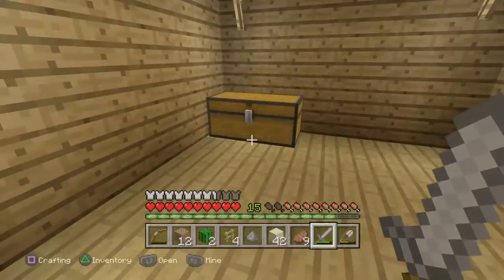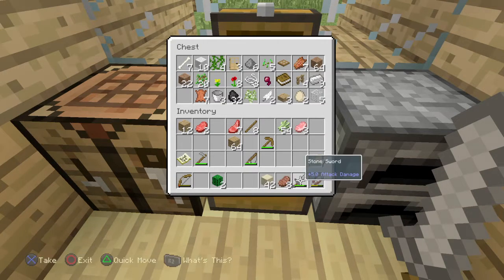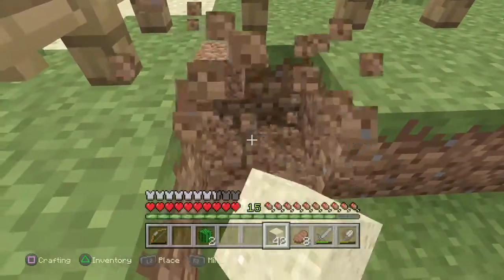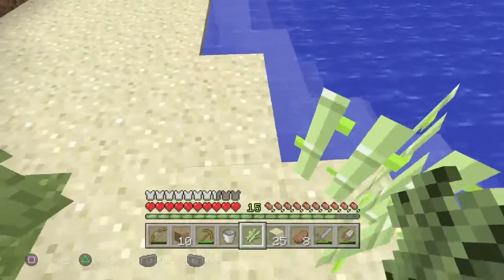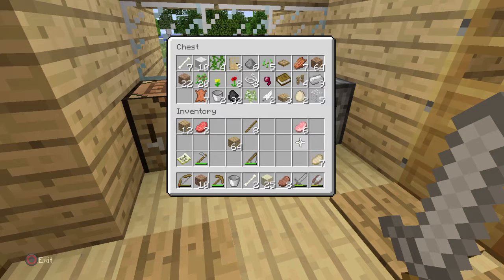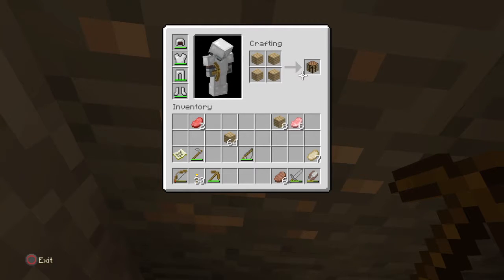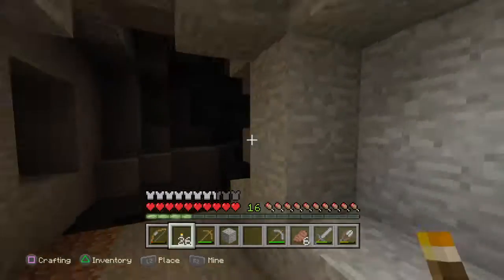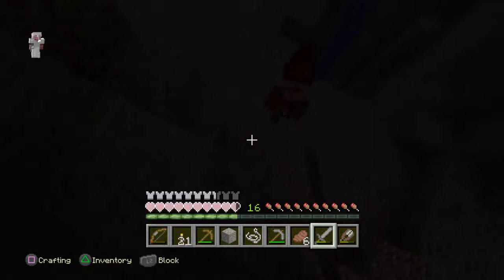Minecraft snow leopard gaming vs the witch